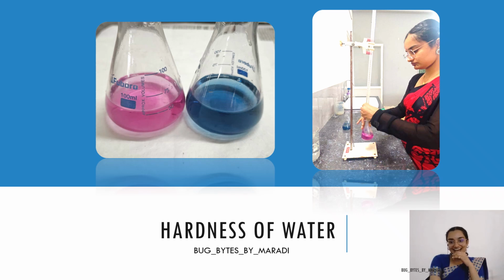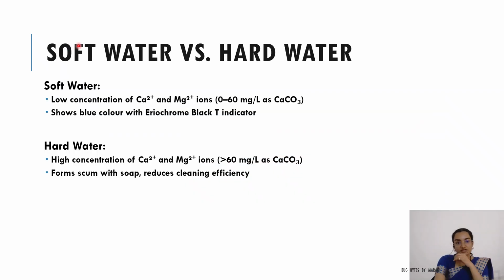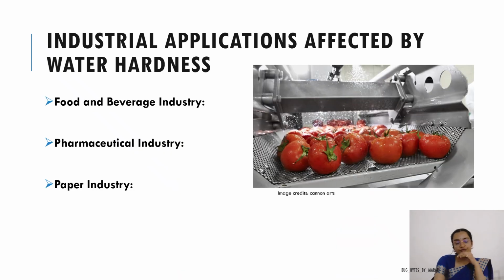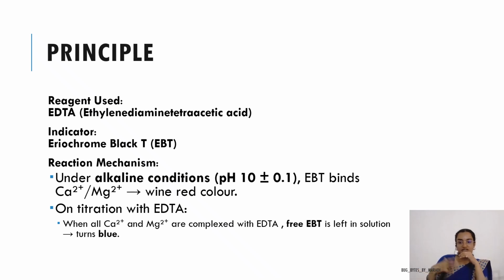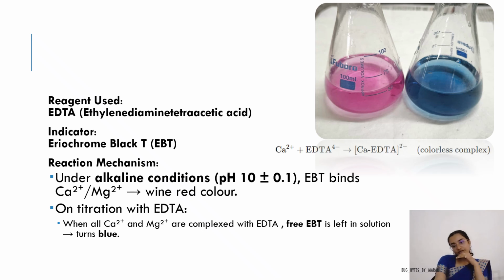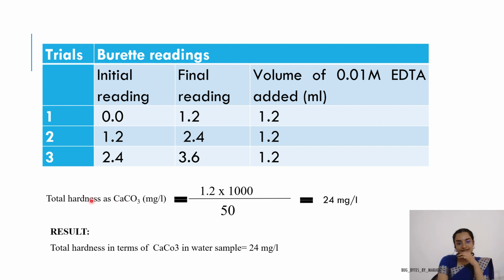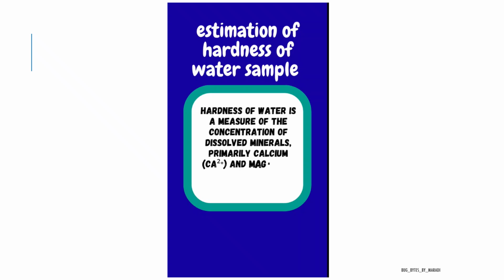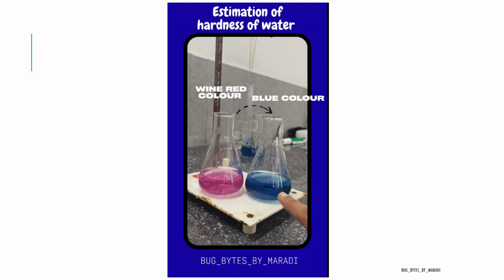Estimation of hardness of water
Estimation of hardness of water - calcium, magnesium ions
EDTA
EBT

0:00-2:00 introduction
2:00- 3:16 soft vs hard water
3:17- 5:44 Industrial application
5:45- 9:50 Principle
9:51- 11:30 Procedure and calculation
11:30- 14:00 performing the experiment